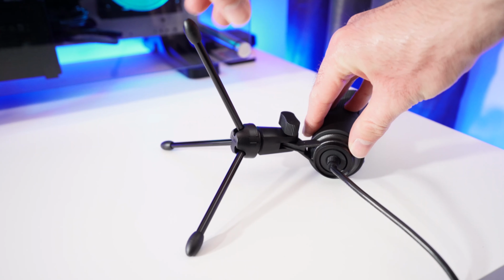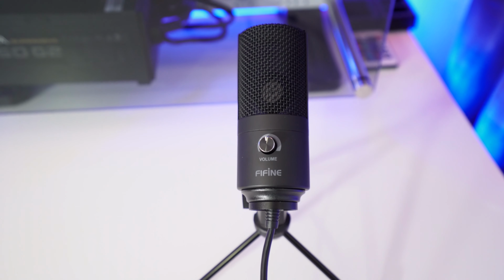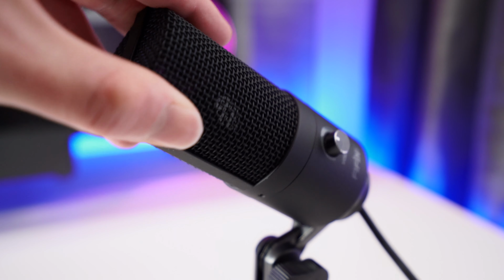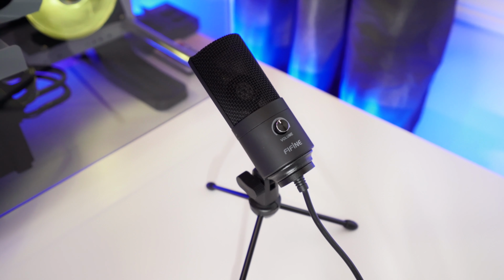Amazing Low-cost USB Microphone! FIFINE K669 Review and Test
The FIFINE K669B is an affordable USB condenser microphone that claims to be able to deliver clear and crisp audio capture.  In a market filled with solid products such as the Blue Snowball, can this much cheaper alternative manage to compete?  We take a close-up look at the 669B to see if it's with its asking price.

Key Features
- Plug and play USB recording microphone with 5.9-Foot USB Cable
- Easy to use and install on Mac or PC. (Not compatible with Xbox and Phones)
- Solid sturdy metal construction with stable tripod stand is convenient when you are doing voice overs or livestreams on YouTube.
- Recording microphone with additional volume knob
- Cardioid polar pattern captures your voice properly, produces clear smooth and crisp sound without static noise. Great for gamers/streamers at isolating the sounds from the main source and separating them from any background noise.